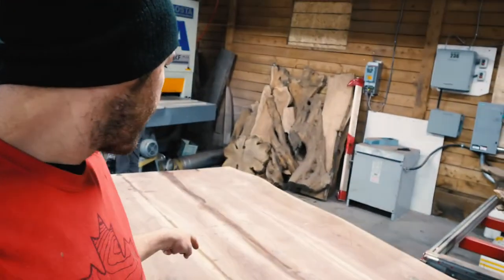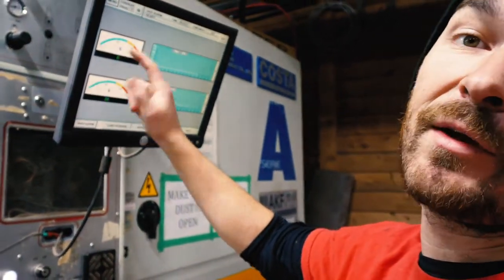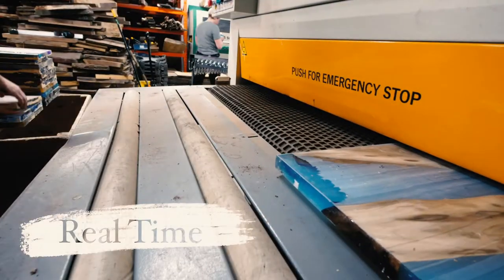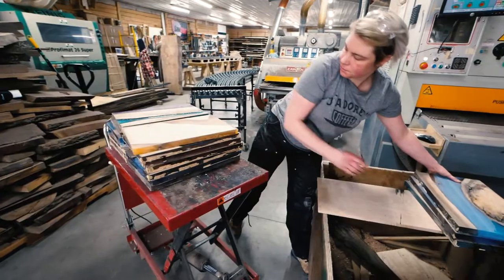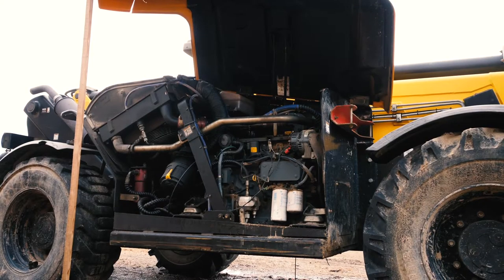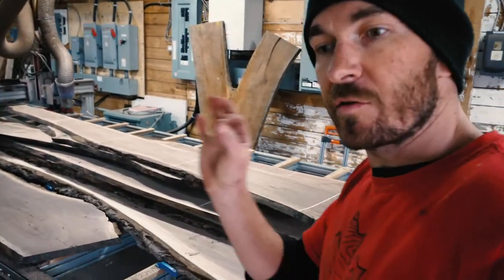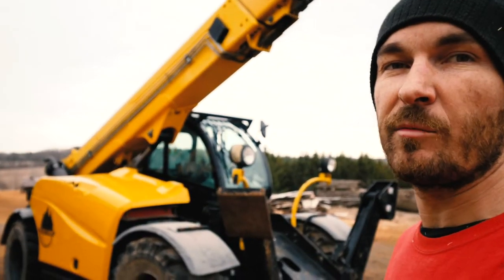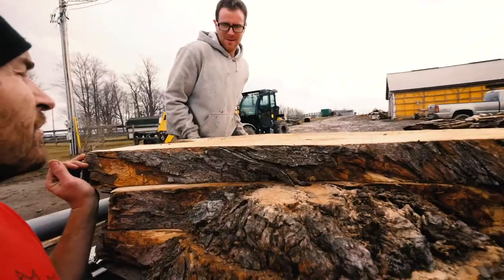Woodworking Life 24 - Epoxy art & loading a radio frequency kiln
Woodworking Life Vlog
I am a woodworker, small business owner, entrepreneur, saw mill & kiln operator, husband, friend and all around hard worker that also like to be lazy (-: